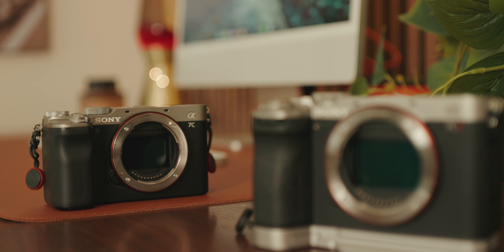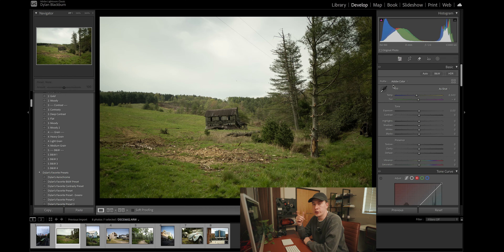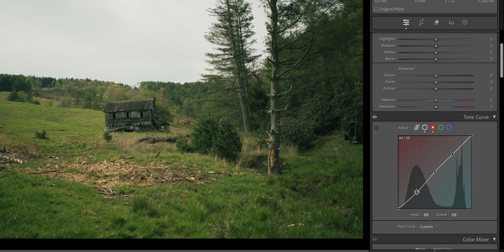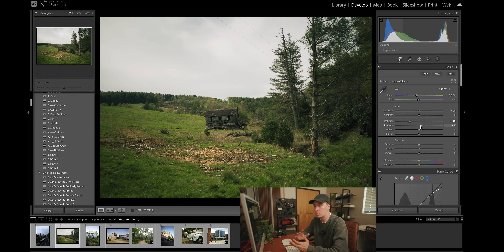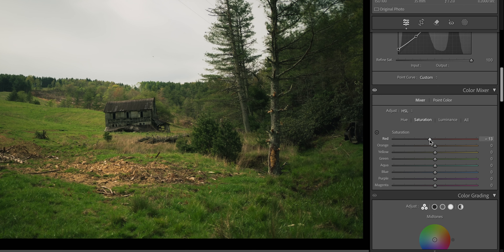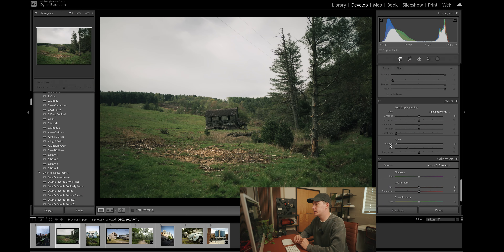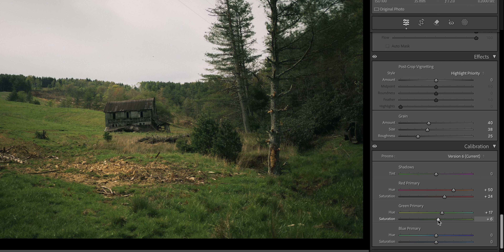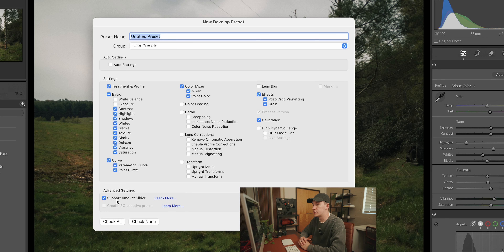How to Edit Sony a7CII & a7CR Photos to look like Film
How I edit my Sony A7CR & A7CII photos to look like film!

Photography gear:
Sony A7CR
Sony 50mm 2.5
Sony 24mm 2.8 G lens (My everyday carry)
Best Zoom Lens
A7C Thumb grip
Lens hoods
My Favorite Camera Straps: